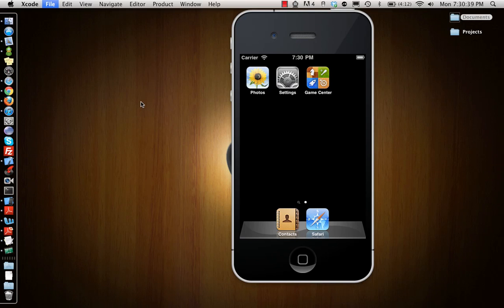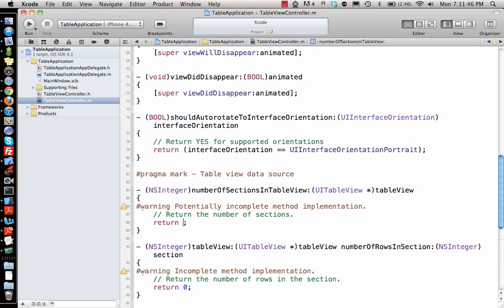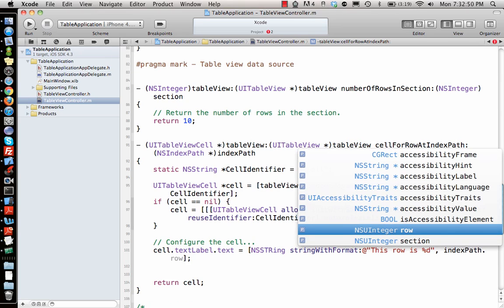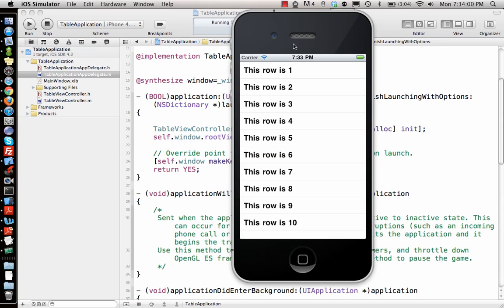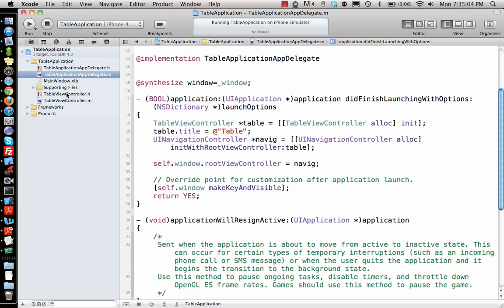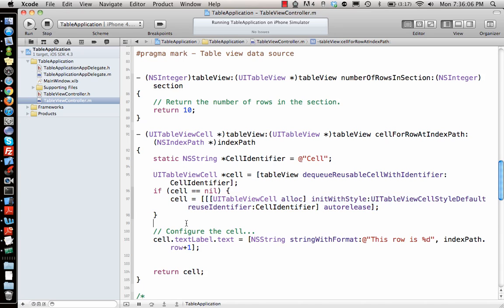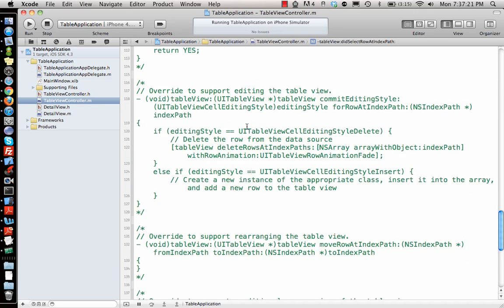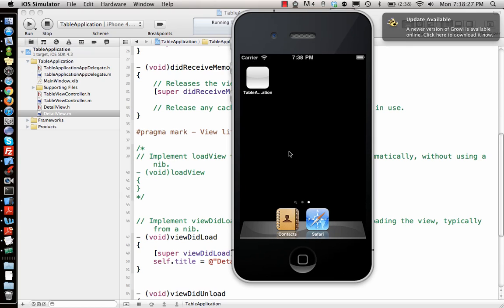iPhone/iPad Tutorial & Lesson 14: UITableView Controller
UITableView Controller for iPhone - Basics of UITableViewController and then using Table View with UINavigationController